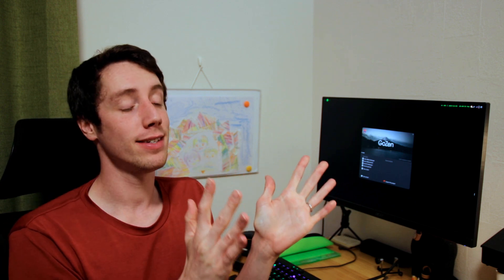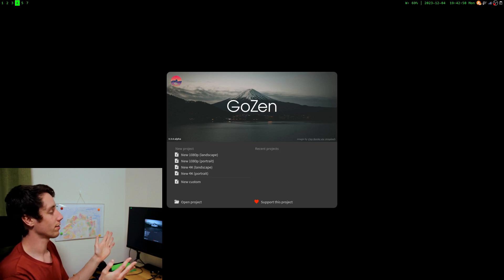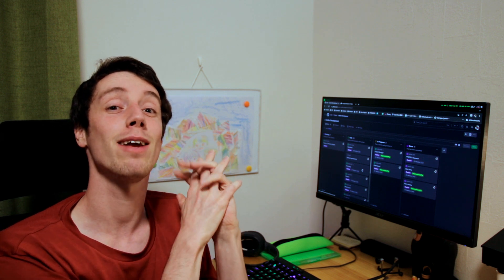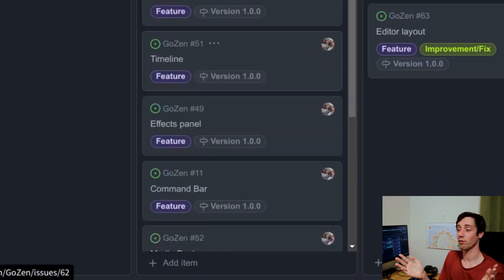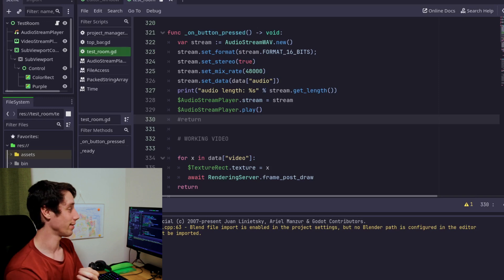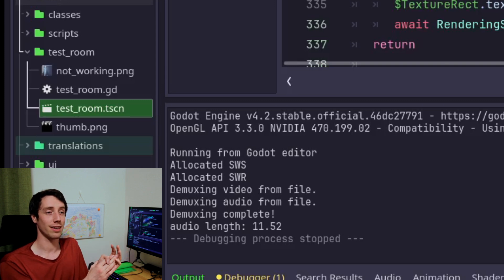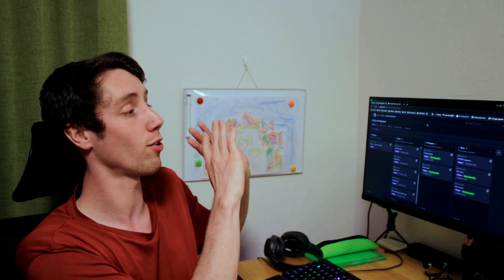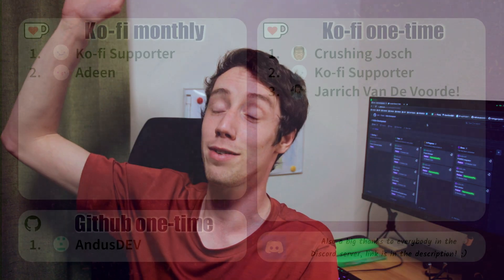I (am) finished! - Importing/rendering is working!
The end of *No* zero days *No*vember finally came! Somehow I got even more motivated after the month was over to work on GoZen, not certain why but I have been making very nice progress even after November was over ^^

*Chapters:*
0:00 End of NZDN
0:32 Why no videos
1:41 Roadmap
2:33 Possible deadline
3:31 Version 1 roadmap
5:25 Current FFMPEG progress
7:39 How was NZDN
8:29 Big thanks to ko-fi supporters
9:03 Join the Discord server